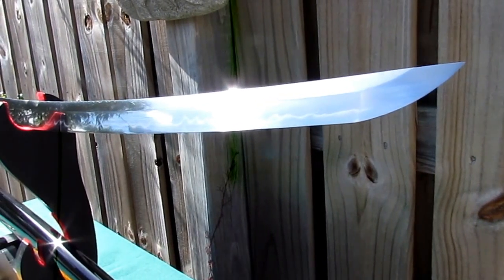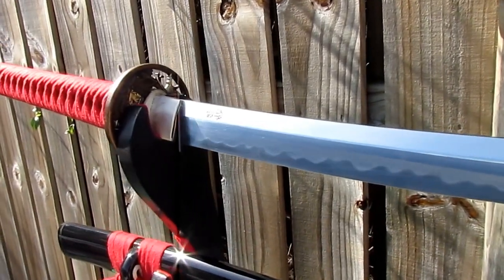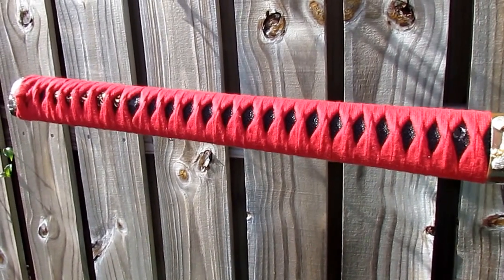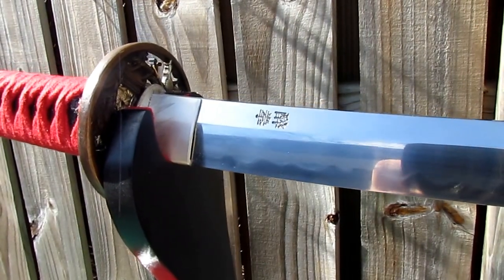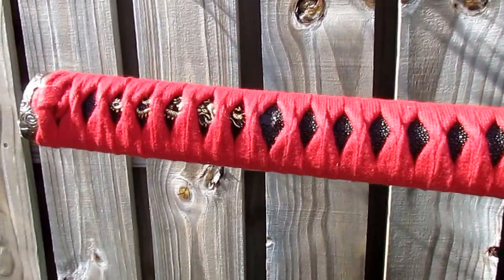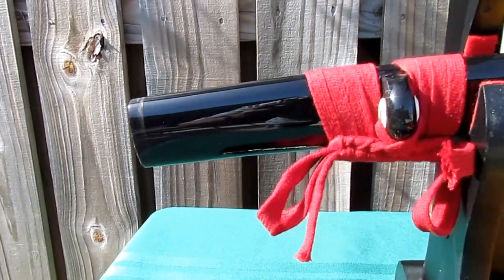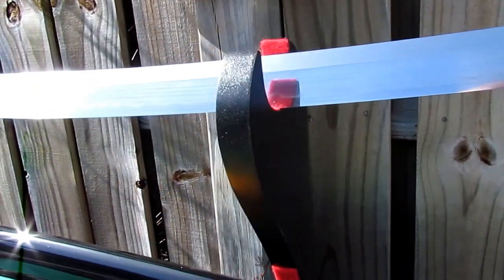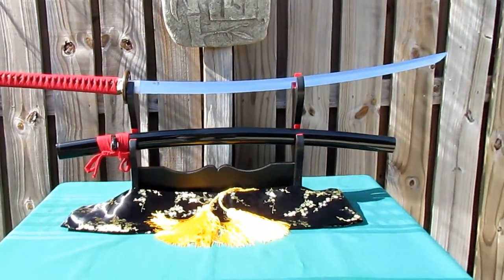Hazama Yakiba THE DRUNKEN MASTER KATANA Clay Tempered DEEP SORI Tameshigiri Japanese Samurai Sword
-- The "DRUNKEN MASTER" Katana is a traditionally hand forged Full Tang Double Pegged Engraved Sword created from a select grade of 1095 High Carbon Steel.  This Clay Tempered Tameshigiri Competition Grade MONSTER with Silver plated Koshirae sword fittings, possesses an ULTRA-SHARP 30 inch long DEEP SORI engraved blade that is teamed with a 14 inch long Two Hand POWER TSUKA handle grip. If you are a large and powerful man who has been searching for a fully functional battlefield sword , a katana that is a truly formidable weapon, then THE DRUNKEN MASTER Samurai Katana Sword is the weapon for you in Year 2013 & beyond.